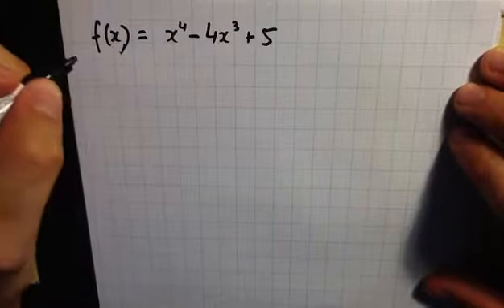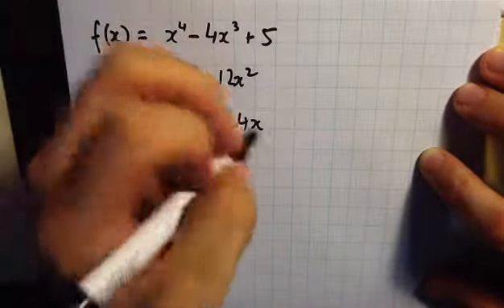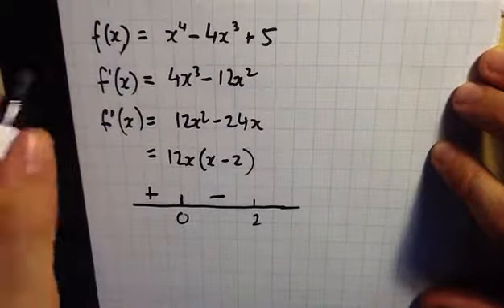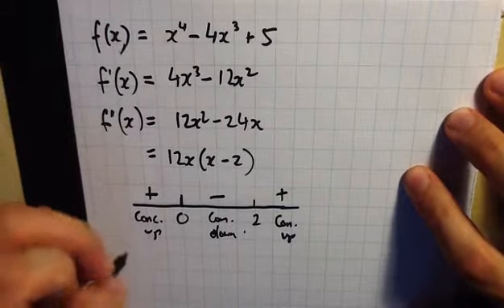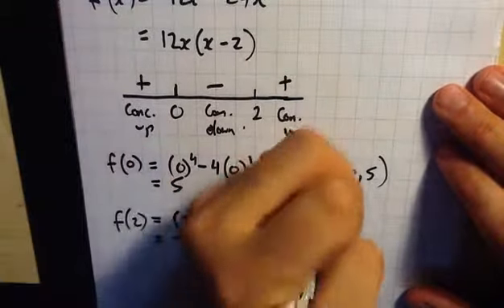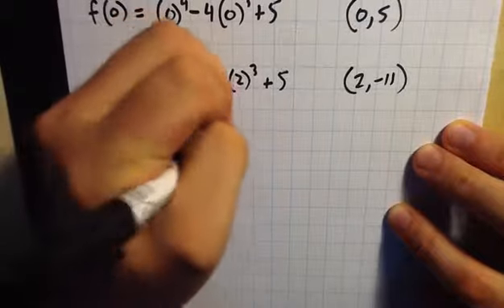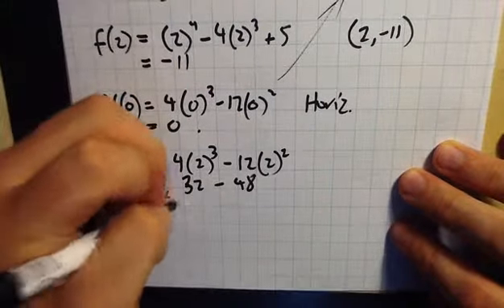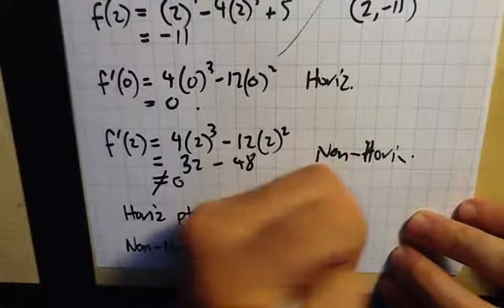9 Curved Properties